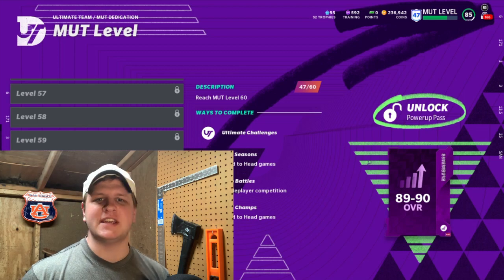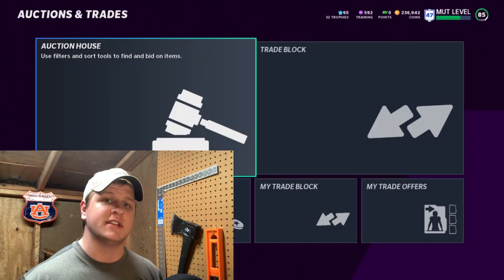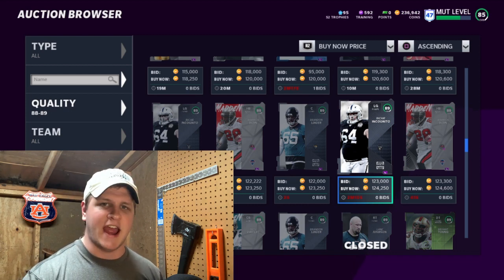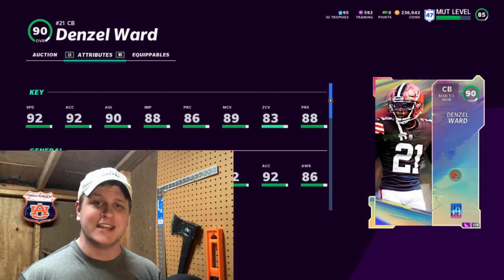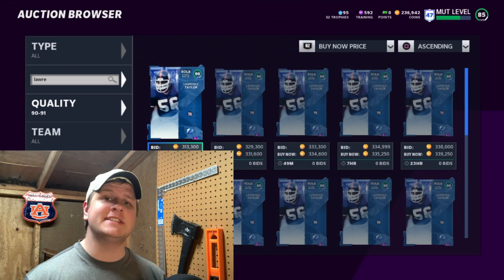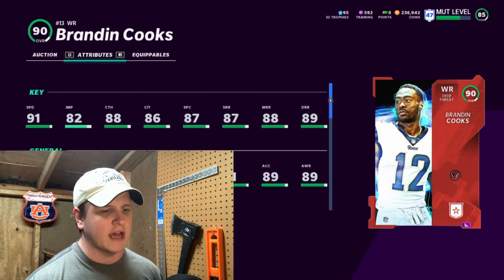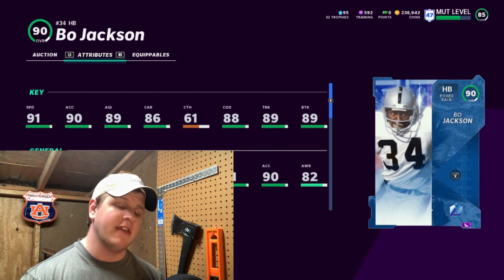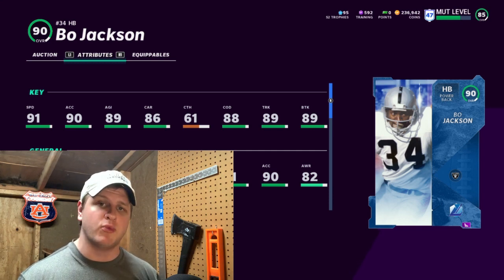TOP 5 Players to Use Your 89-90 Power Up Pass On!! Madden 21 Ultimate Team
If you're looking for the cheapest MUT coins available on the market, check out my coin sponsor OneStopMUT to start building that god squad today!!